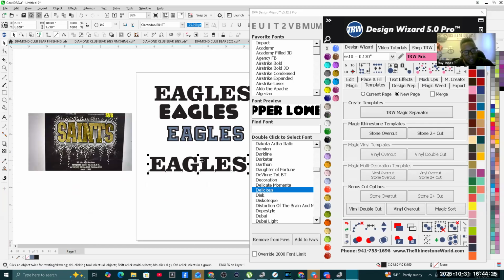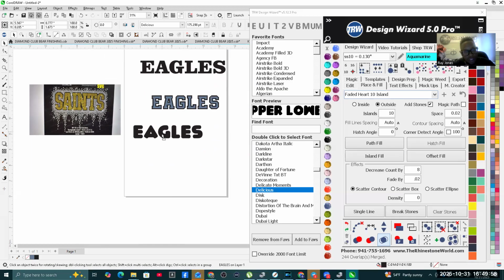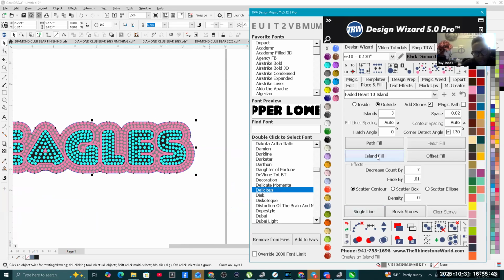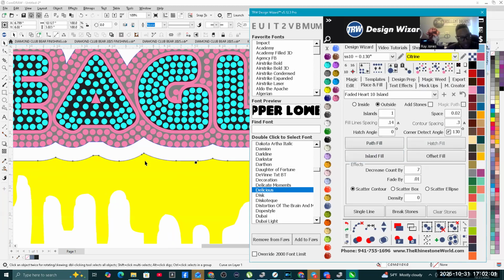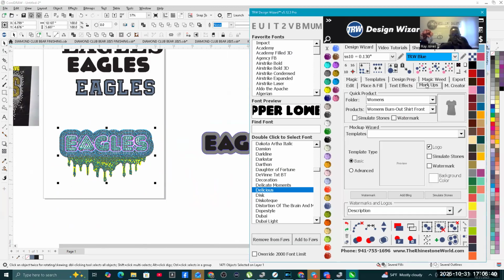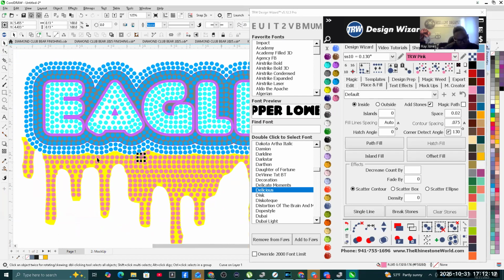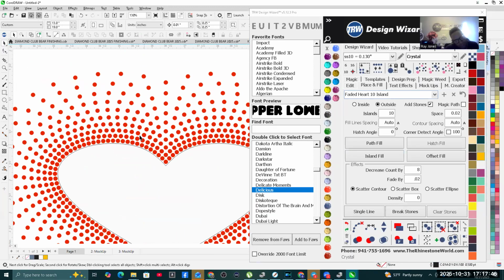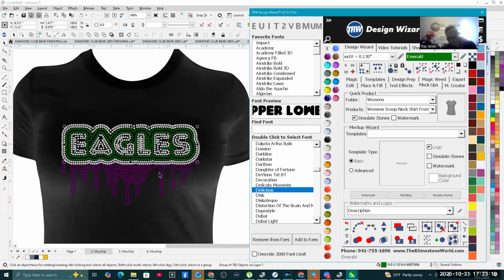CORELDRAW TRW TEXT FUN